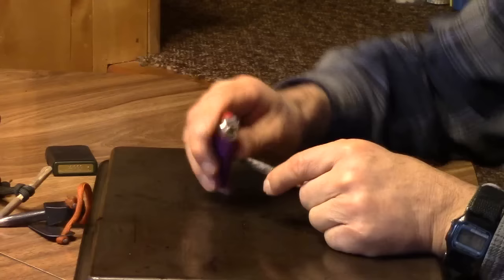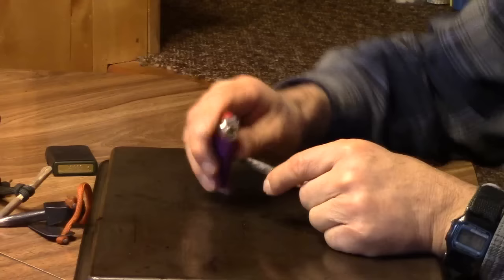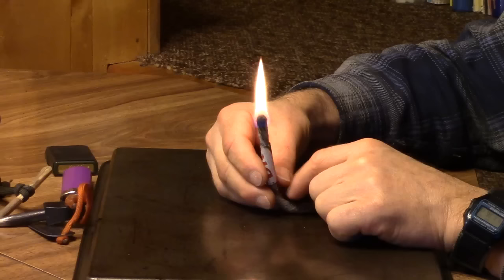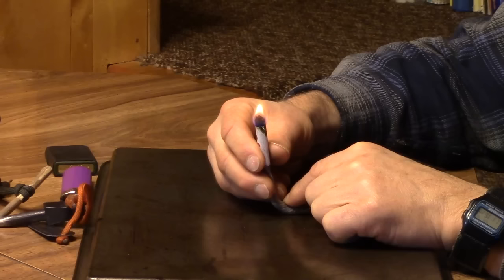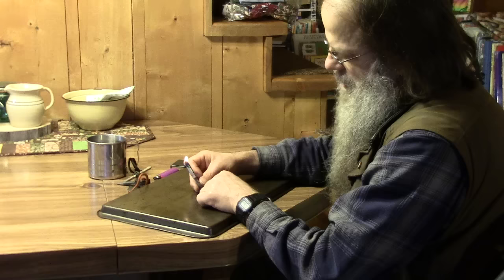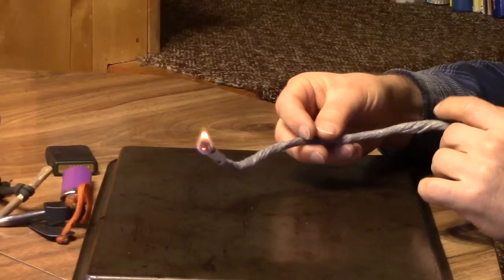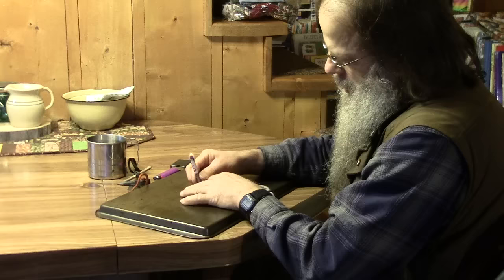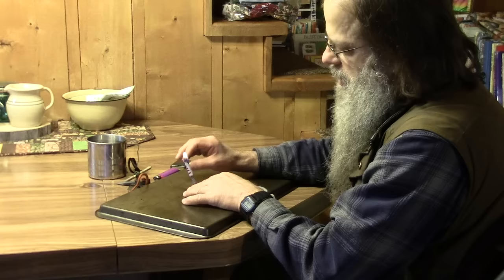Homemade Handy Tool For Fire Lighting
Lonnie shows a unique but very handy homemade tool that is not only awesome for lighting campfires but many other uses around camp as well as home.   A simple fire lighter that you'll wonder how you got along without it once you make one and start using it.

Are you interested in what types of products I use both personally and in the videos?

I will show you how to make shelters, gather food, use wild medicines as well as start fires without matches, lighters, ferro rods, etc